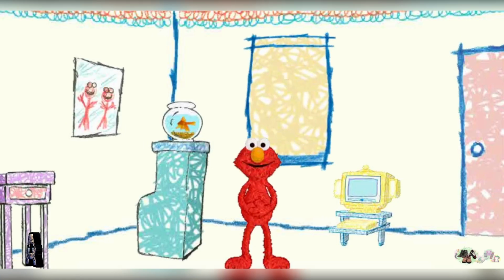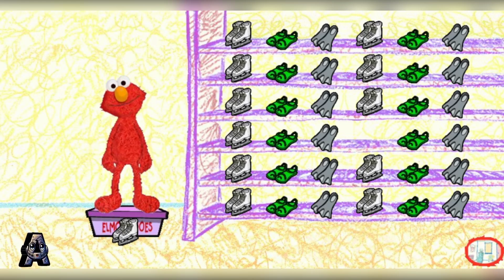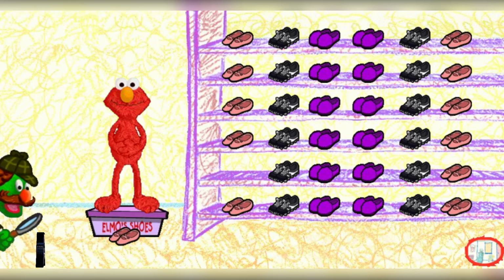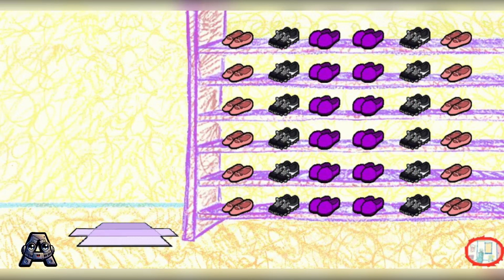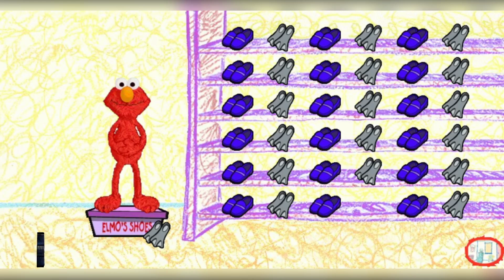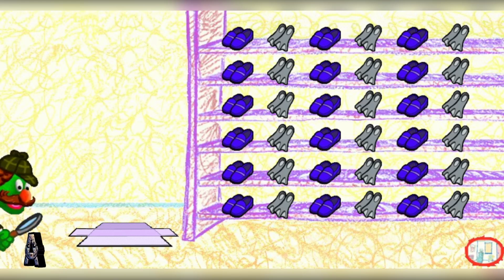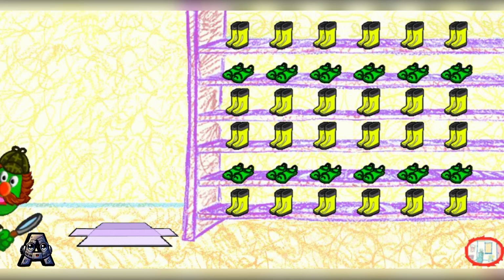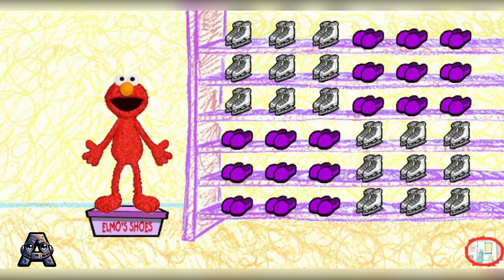Sesame Street Game Games and Stories Episodes 307